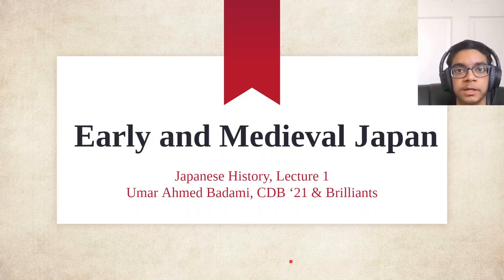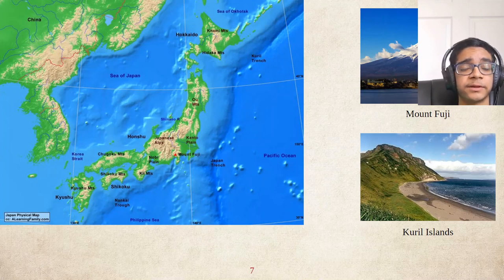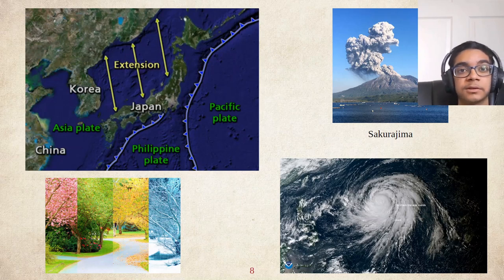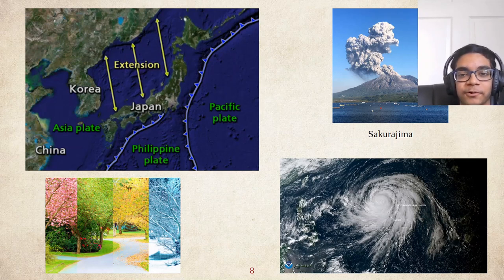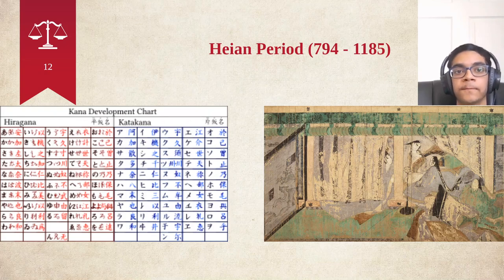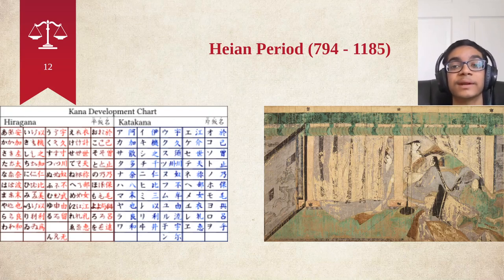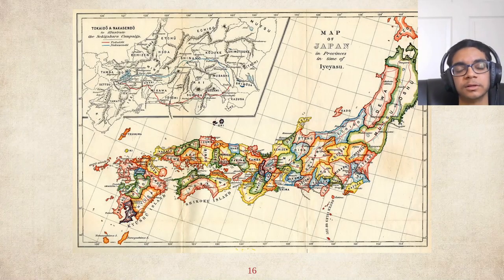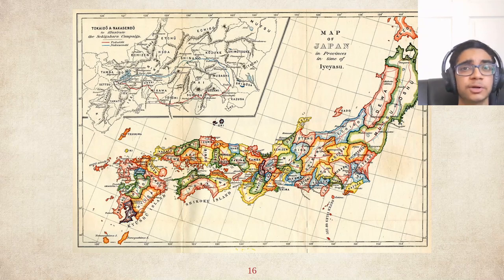Virtual Learning Lab: Japanese History, Lecture 1, Early and Feudal Japan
This series of videos, presented by Umar Ahmed Badami (CDB 2021 and CEO of Brilliants, a tutoring organization dedicated to helping underrepresented minorities) will discuss the history and cultural evolution of Japan, from ancient times through the present.

In Lesson 1, we’ll discuss the geography of Japan, its place in human evolution, and the origins of Japanese religion, art, and the samurai!